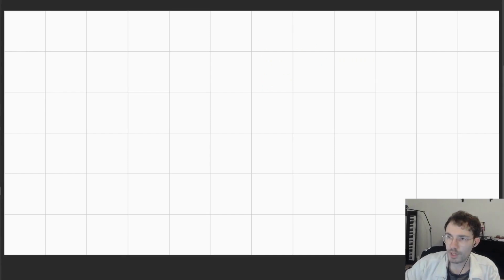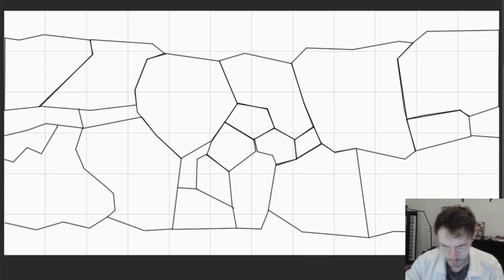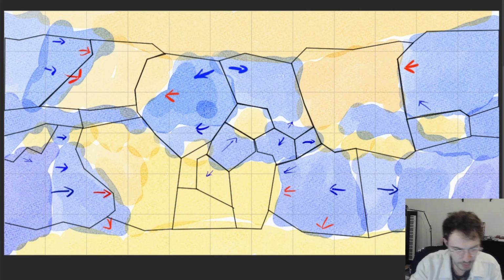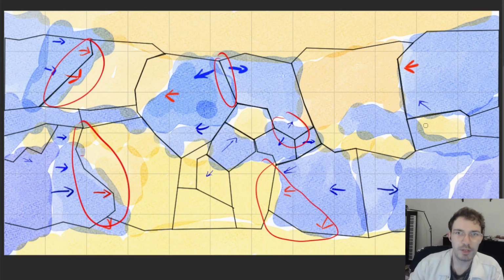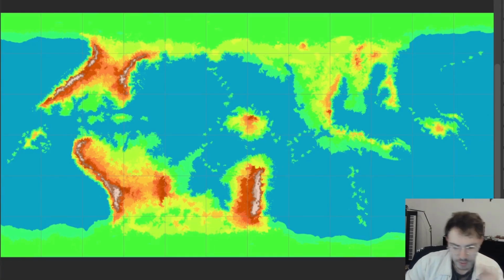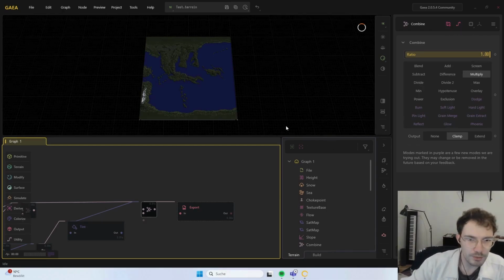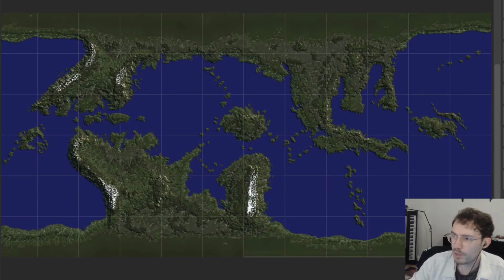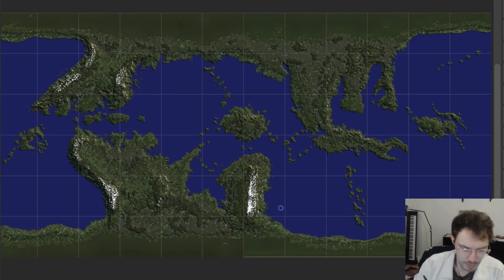Tectonic Plates and Height Map: Worldbuilding Ep. 4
In this session I explain the steps I made for developing the tectonic plates and the height map resulting from it.